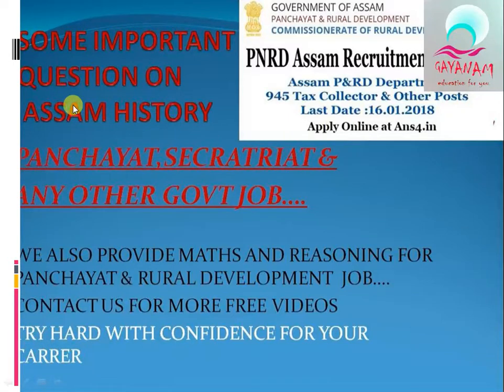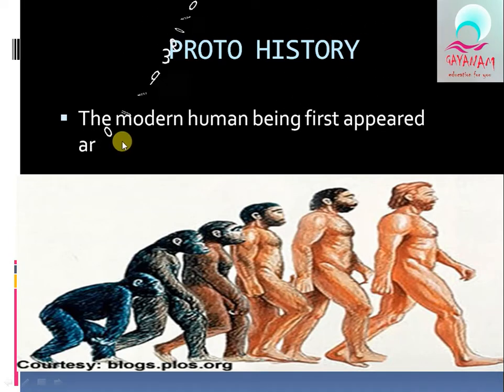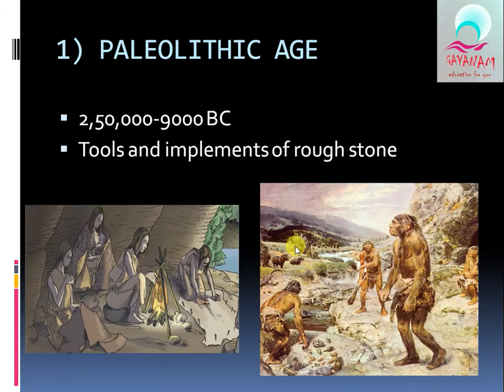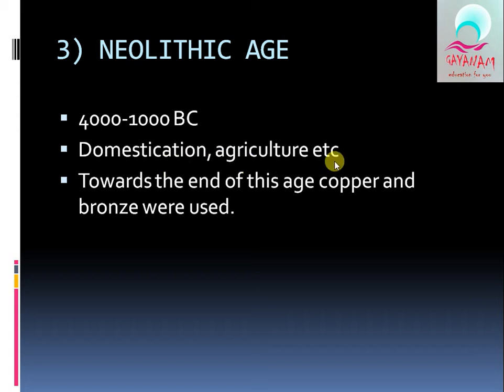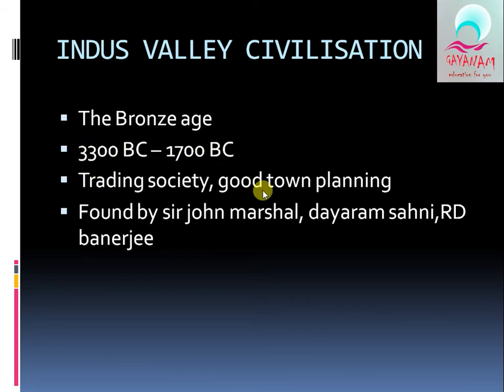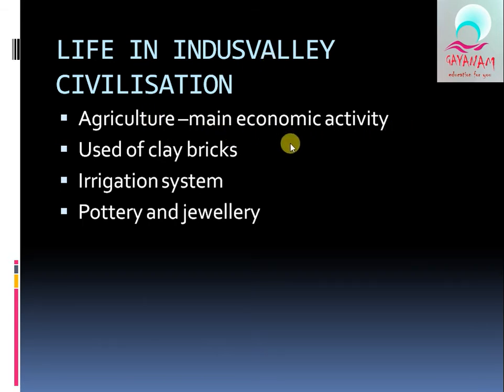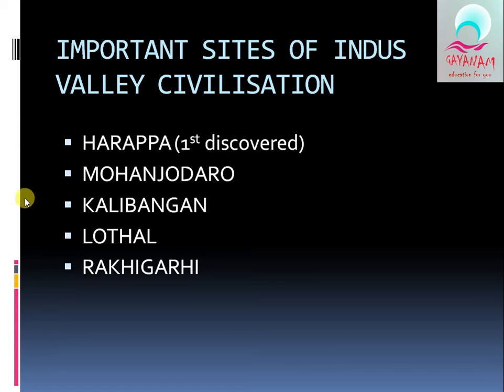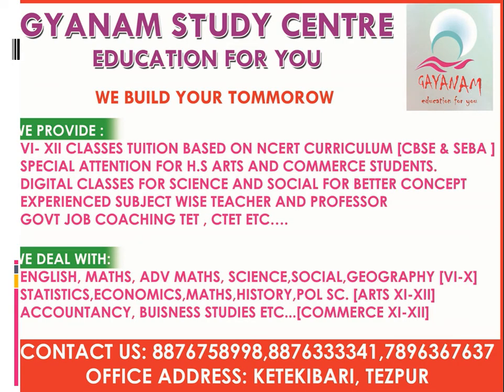Indian History for PANCHAYAT job & assam govt jov... GYANAM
help full for assam govt PANCHAYAT job ... GYANAM